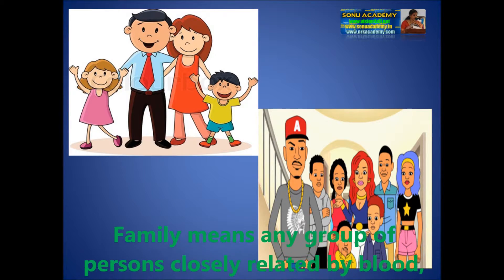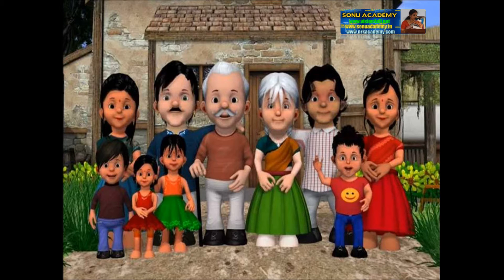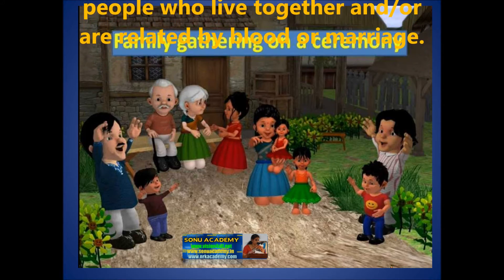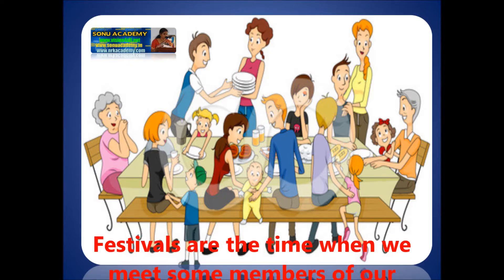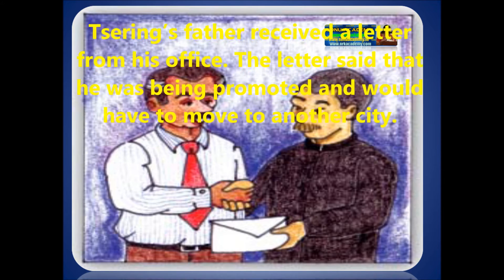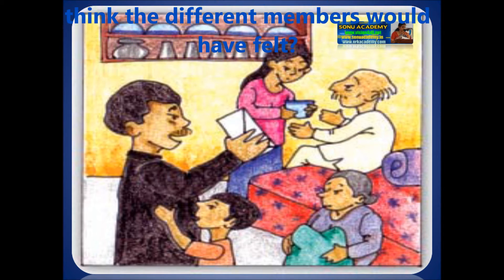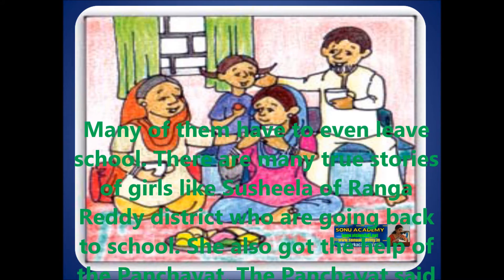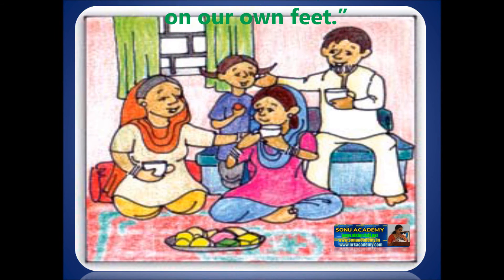CHANGING FAMILIES | CBSE | CLASS IV | ENVIRONMENTAL STUDIES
CHANGING FAMILIES | CBSE | CLASS IV | ENVIRONMENTAL STUDIES | @sonuacademy2015